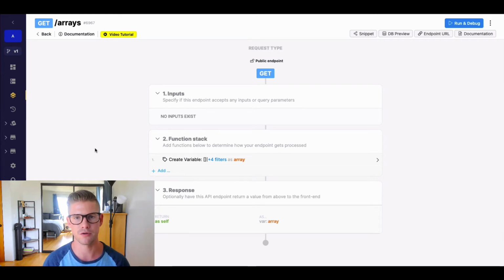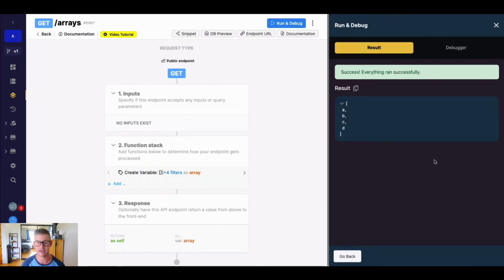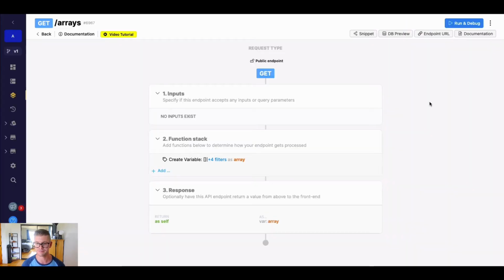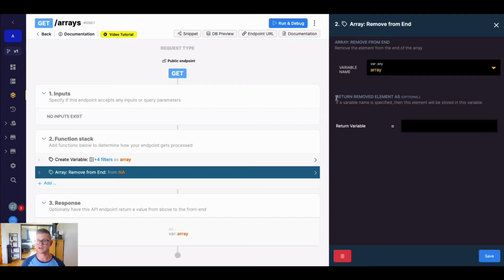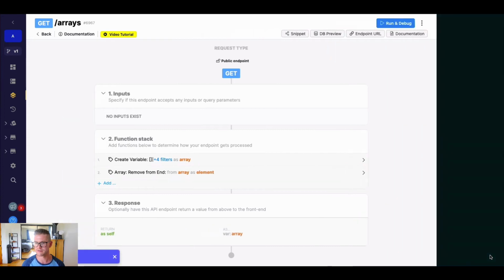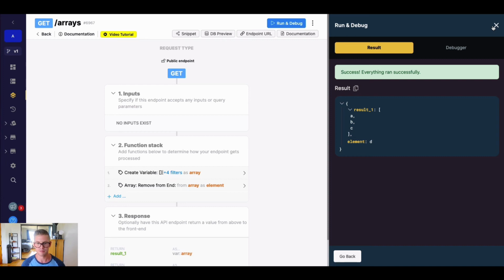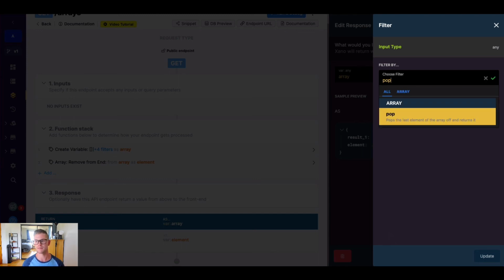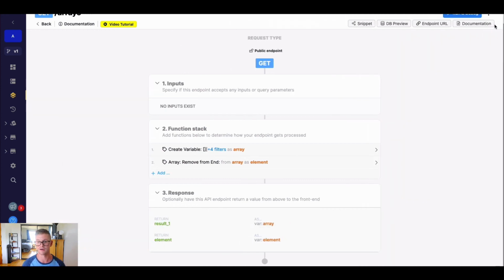Array: Remove from End/Remove from Beginning